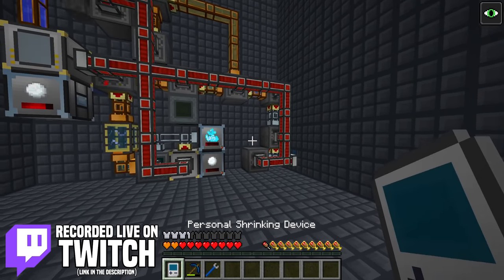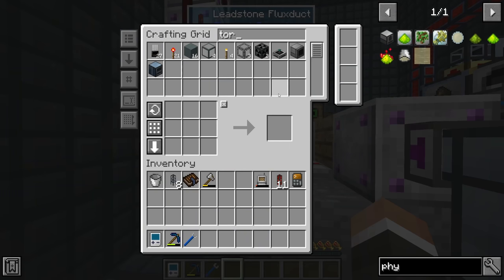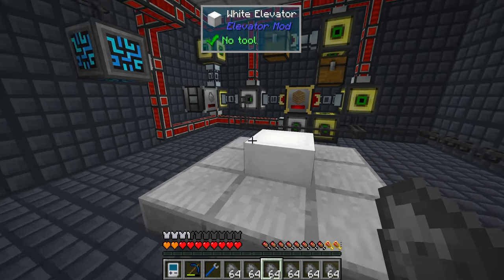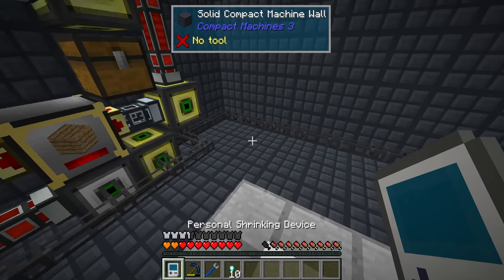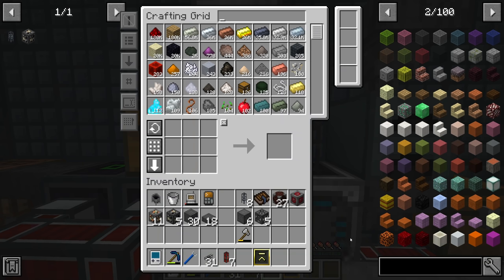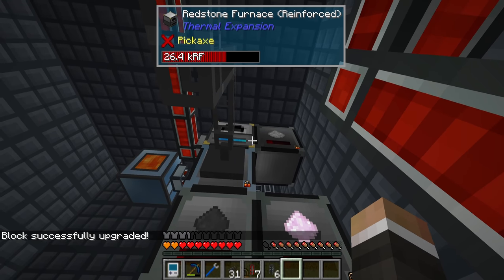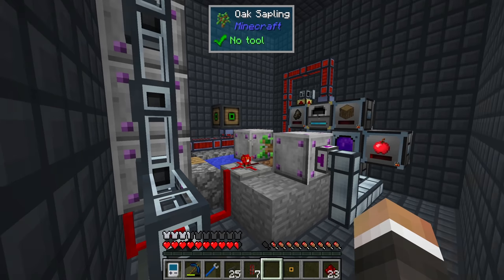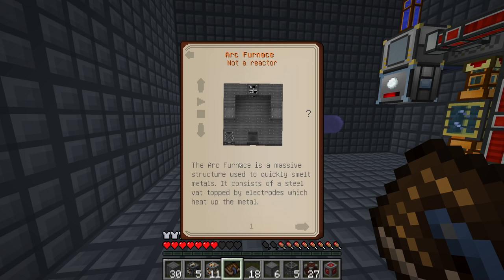Minecraft Compact Claustrophobia | ARC FURNACE & SIGNALUM FLUXDUCTS! #19 [Modded Questing Skyblock]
Minecraft Compact Claustrophobia | ARC FURNACE & SIGNALUM FLUXDUCTS! #19 [Modded Questing Skyblock] with GamingOnCaffeine